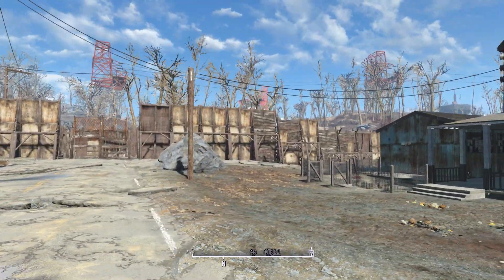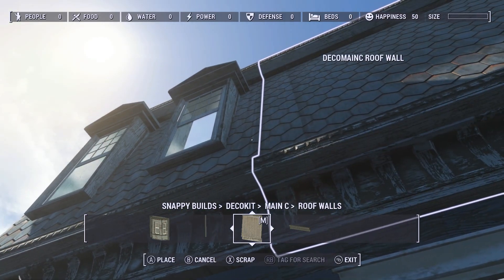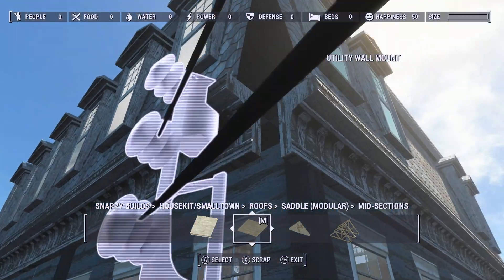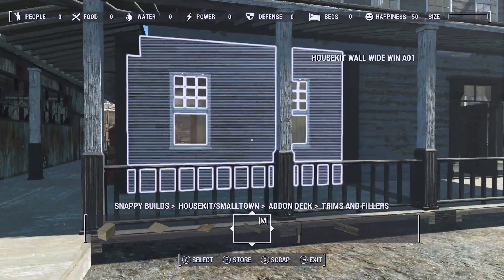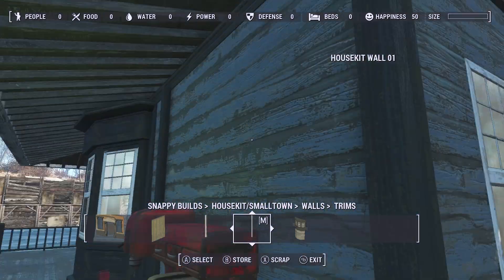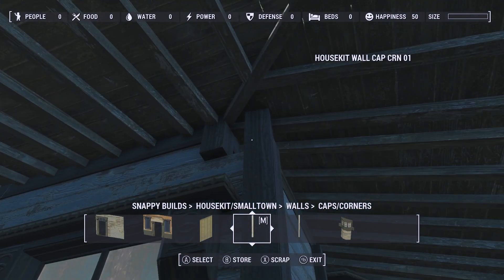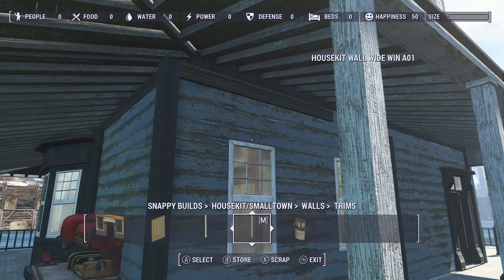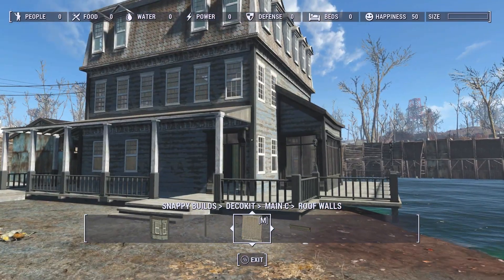Let's Build (fix) A settlement: Episode 4 (Taffington Boathouse)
In this episode I break the house at Taffington Boathouse. I will fix it properly in the next episode!

Connect with me on Facebork gofundme dog's YouTube channel used (In no order)Scrap EverythingScrap All The ThingsS.C.R.A.PPlace EverywhereStairs Ladders RampsSnappy HousekitWorkshop RearrangedThematic and PracticalMaster PlanSandbag FortificationsAll Settlements ExtendedSettlement Electricity OverhaulFaster WorkshopFallout 4 Script Extender (f4se)CVCDo it YourshelfUSOUSO Menu PatchHomemakerGrounded UpdatedCreative ClutterCheat TerminalCommonwealth GeckCheat RoomSettlement Menu ManagerMilitary Mashups & re-texturesWorkshop DecorationsMilitary ClutterCVA (custom vanilla assets)Not your average NeonKraggles Structures Piers Prefabs and TerrainSettlement limits ExtendedNo more twigsStackable Brick Walls and FoundationsAdvanced Settlement Turret SetBuildable Burning Campfires and Fireplaces BBCFSpectacle Island FlattenedInsignificant Object RemoverSuper Clean and Simple - Sanctuary StartupMags BoatsProject LunarSMOREFighter Jet - Settlement Object and Modder's ResourceWorkshop AnywherePosts Supports and Beams